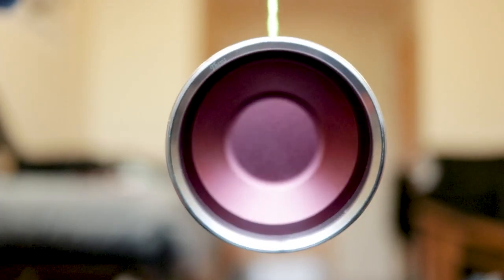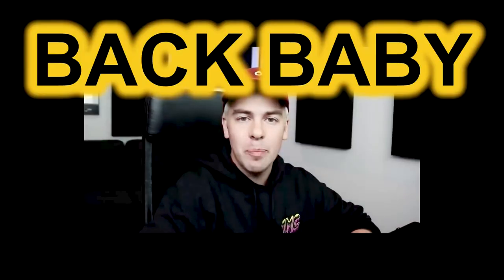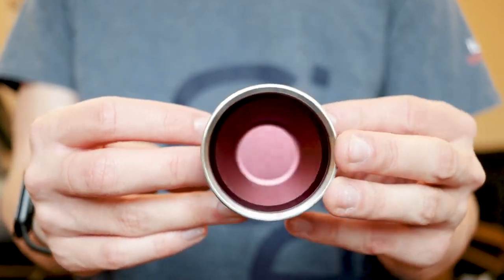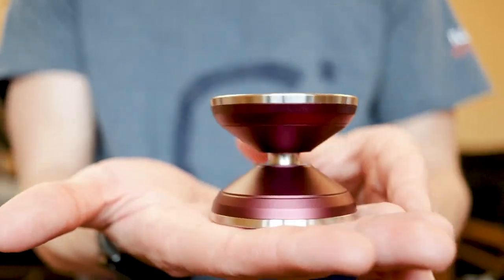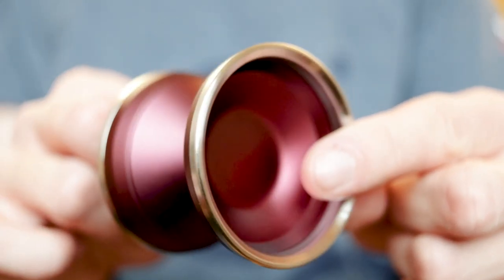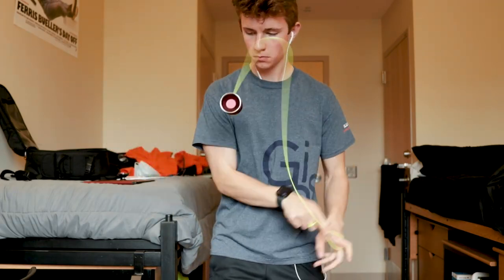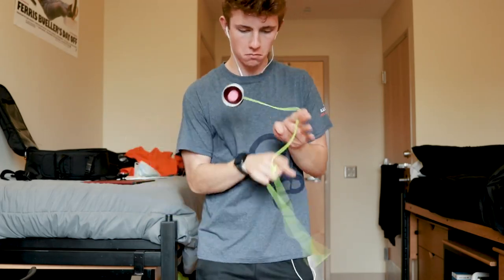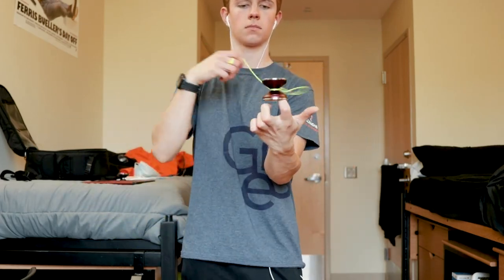Thesis YoYos Hypothesis YOYO REVIEW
My Gear:
Canon 80d
24mm 2.8 STM Lens
18-135mm USM Zoom Lens
18-55mm Kit Zoom Lens
50mm 1.8 STM Lens
GoPro Hero

Editing Software: Adobe Premiere Pro